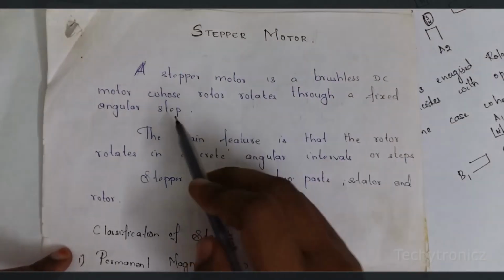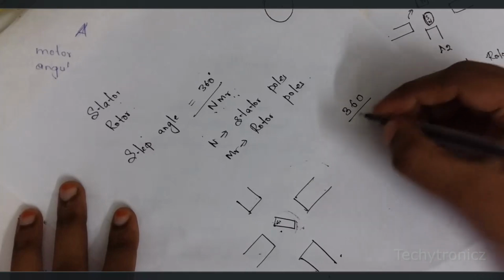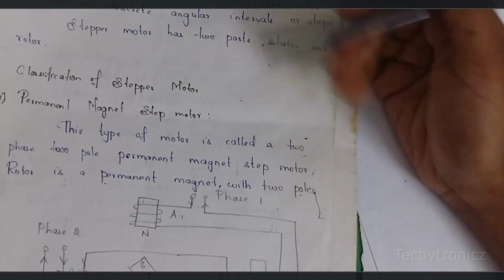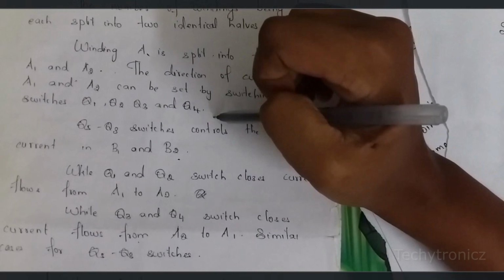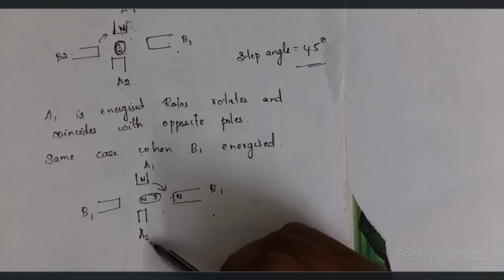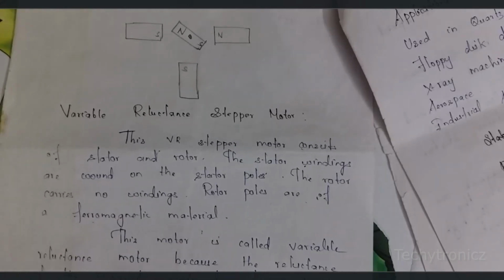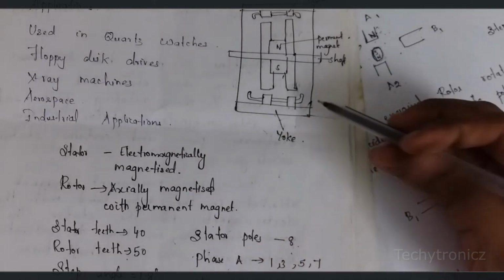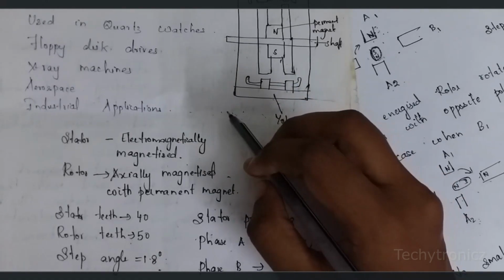Stepper Motor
Brushless  DC Motor

E&I

Electrical and Instrumentation